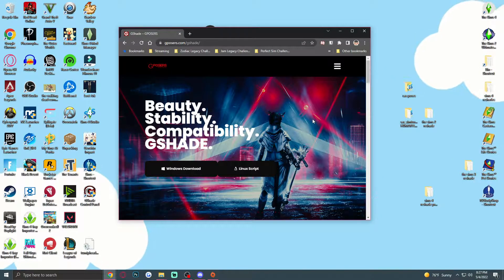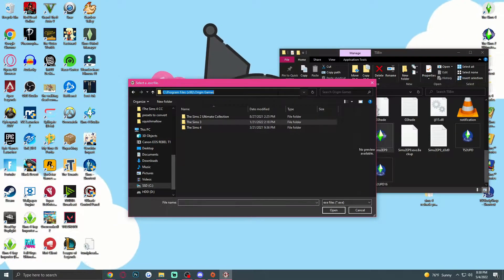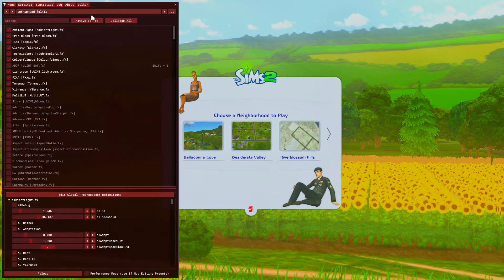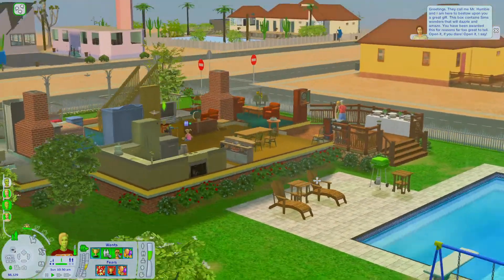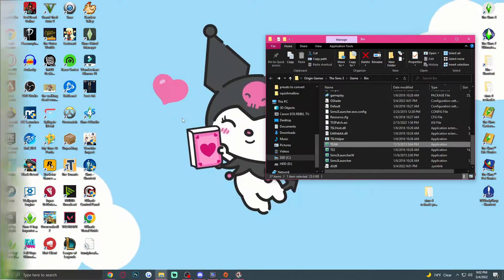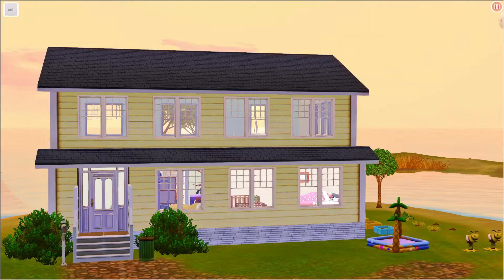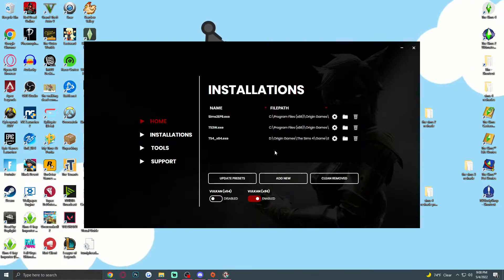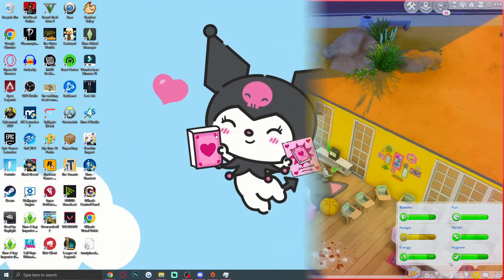HOW TO BRING NEW LIFE INTO YOUR SIMS GAMES✨ | GSHADE TUTORIAL FOR SIMS 2 - SIMS 3 - SIMS 4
are you tired of reshade and the way it bullies you? WELL ITS TIME TO MEET MISS GSHADE! If you want a hassle-free way of giving your games a lil more life~ is time to check out this gshade tutorial ♥
timestamps~
00:00 - 01:41 How to download GSHADE
01:42 - 6:19 Sims 2 GSHADE Installation
6:20 - 9:23 GSHADE Control Panel & Sim 3 GSHADE Installation
9:24 - 12:32 Sims 4 GSHADE Installation
12:33 - 14:37 How to convert Reshade presets to GSHADE